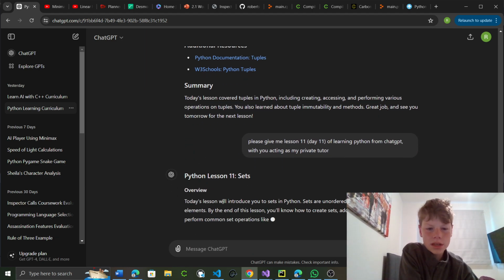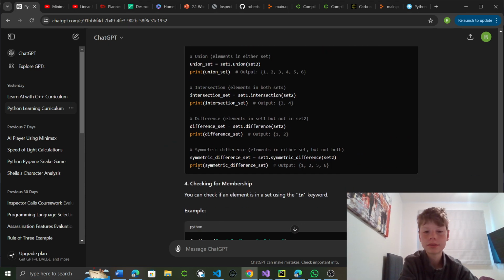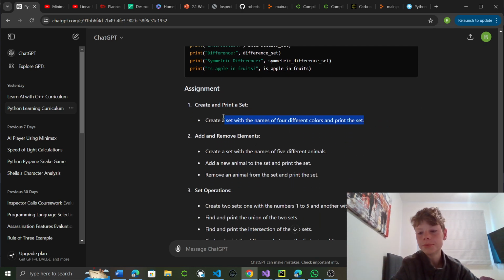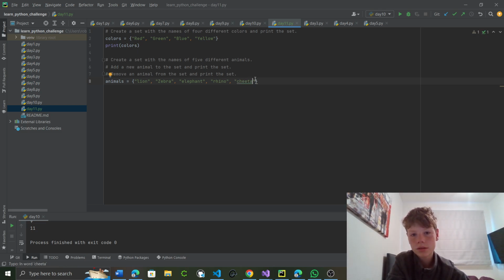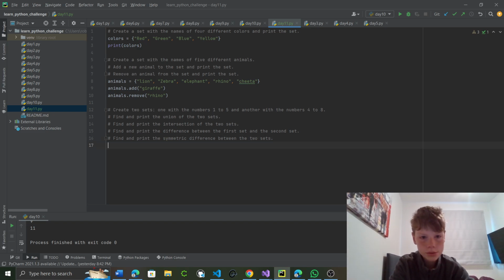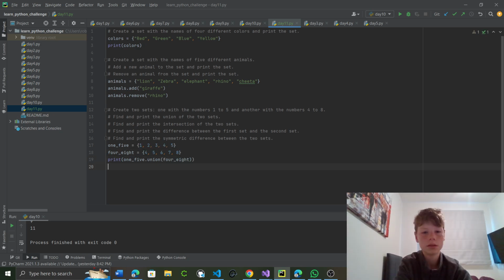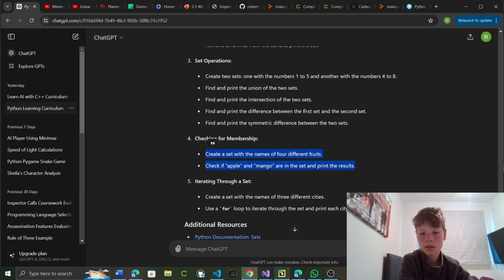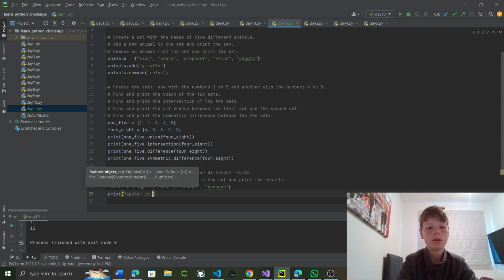day 11 of learning python from chatgpt